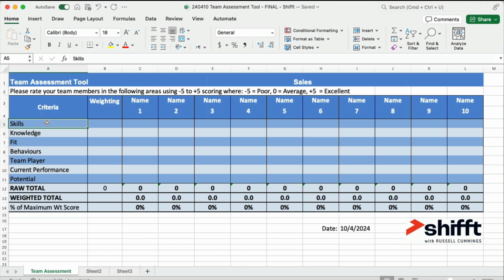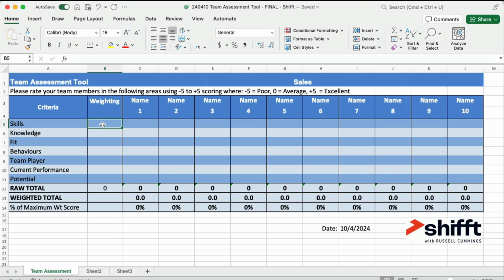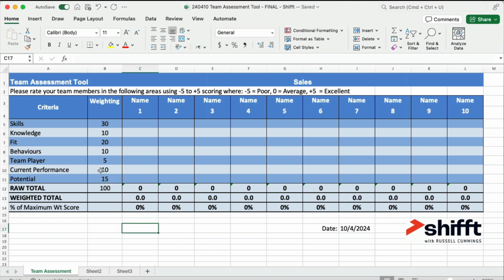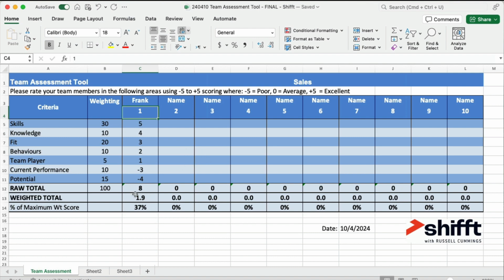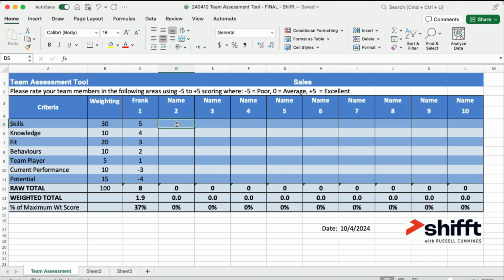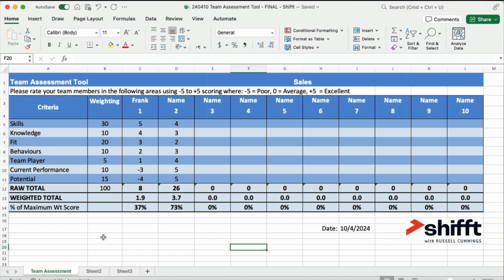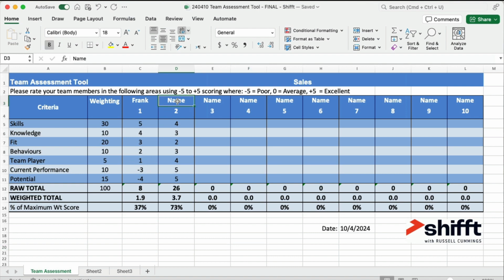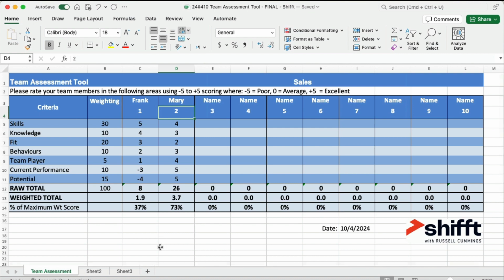Team Assessment Instructions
Simple instructions for completing a Team Assessment.